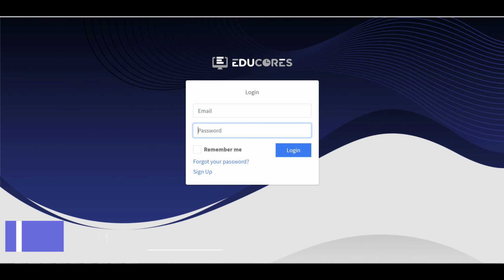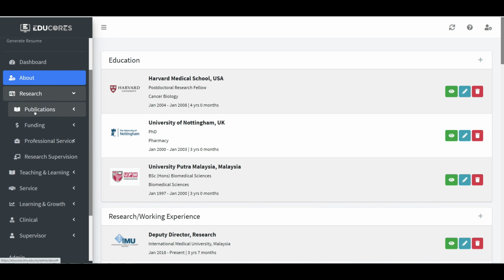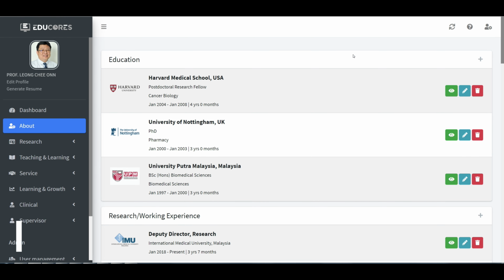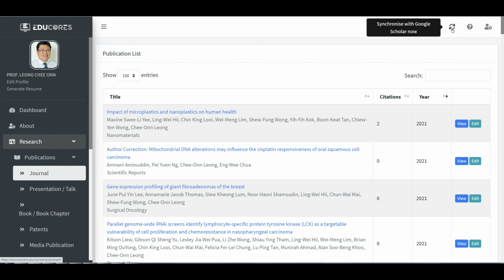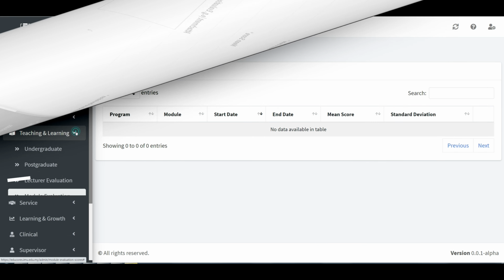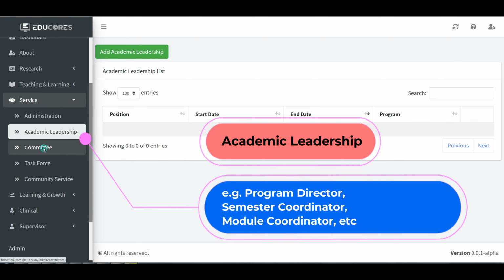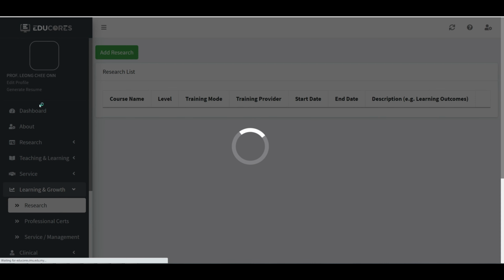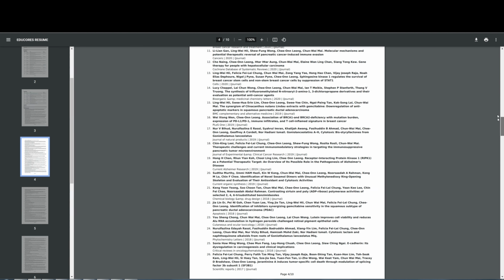EDUCORES - User Guides